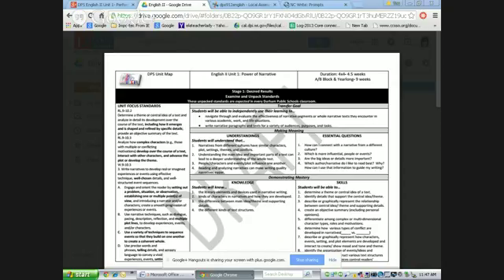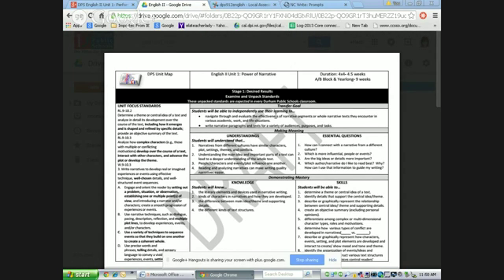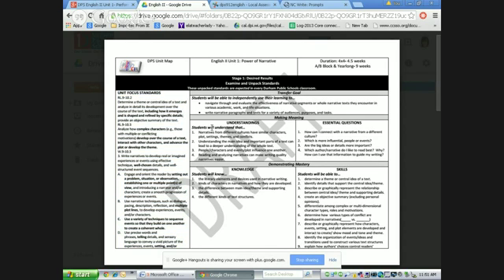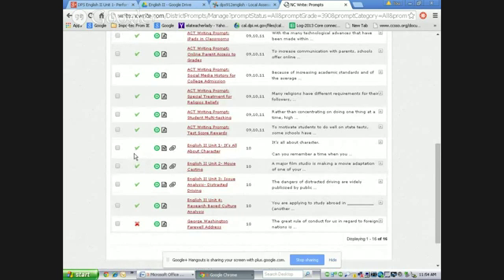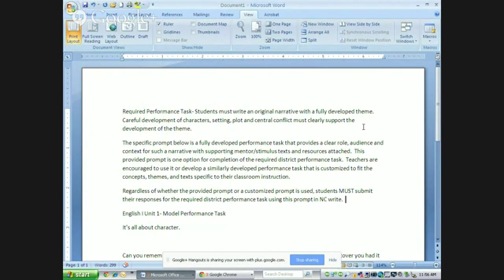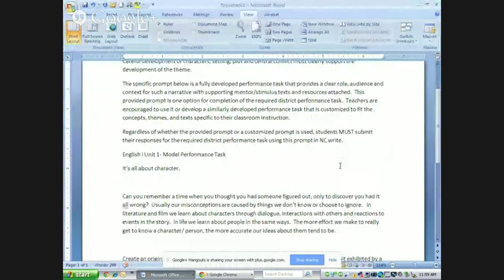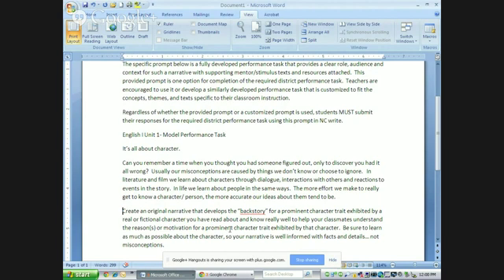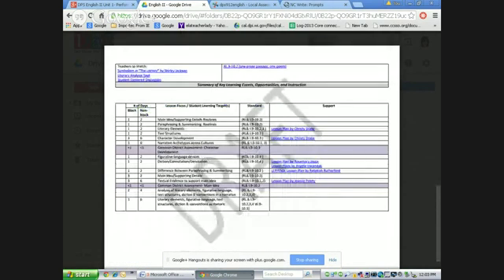DPS English II Unit 1- Performance Task Debriefing